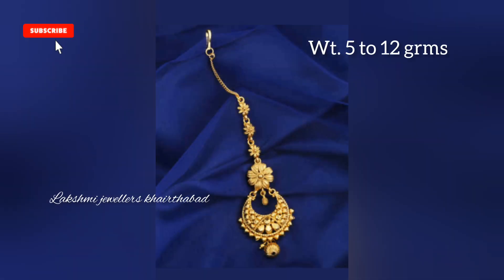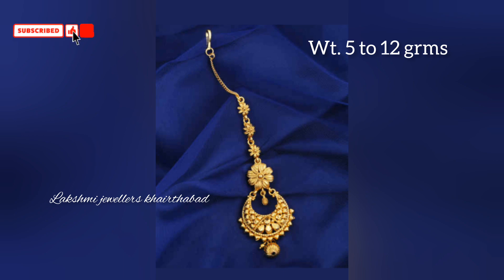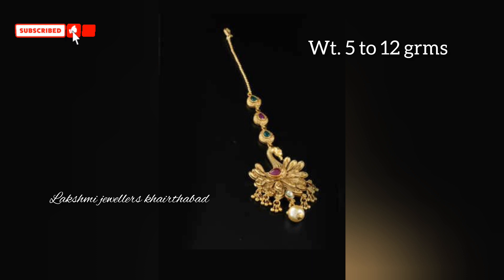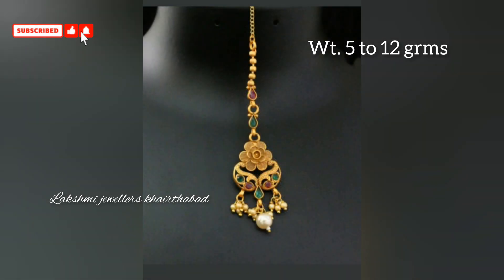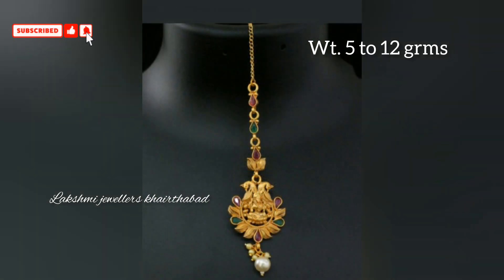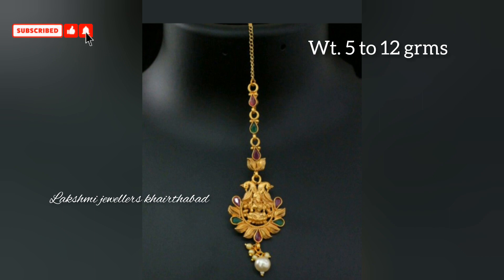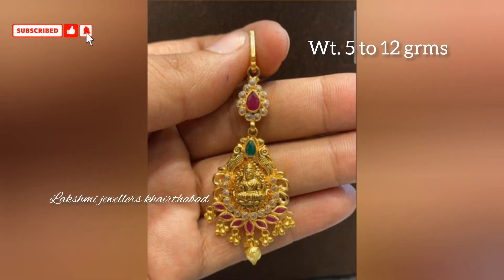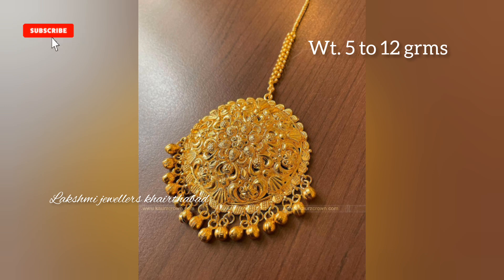Mind blowing maangtikka designs collections with weight // papita billa designs in 22crt gold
lf you want to purchase can visit and order at the given address
 lakshmi jewellers
Anand Nagar colony backside
 khairthabad
Hyderabad

hello friends,
today's vedio is about gold maangtikka designs collections with weight